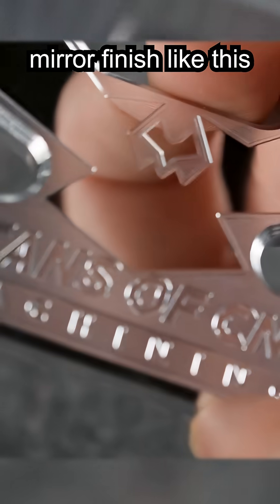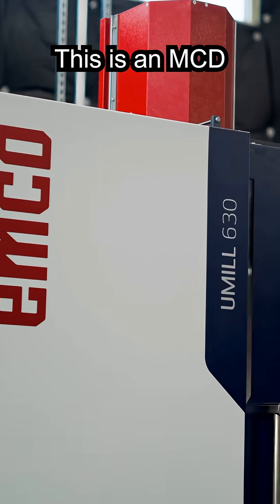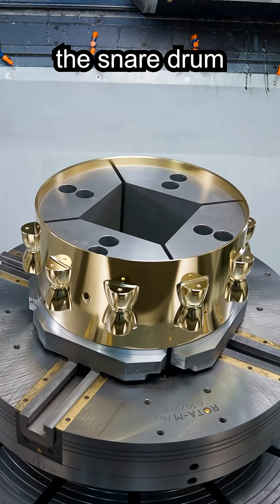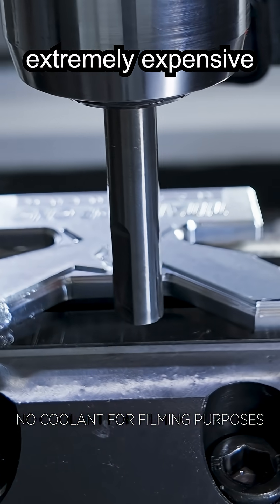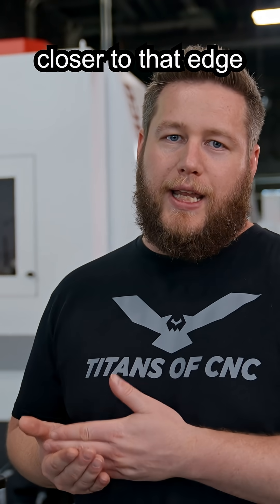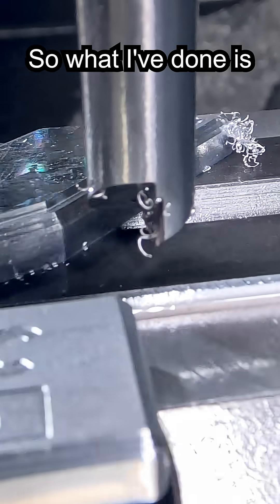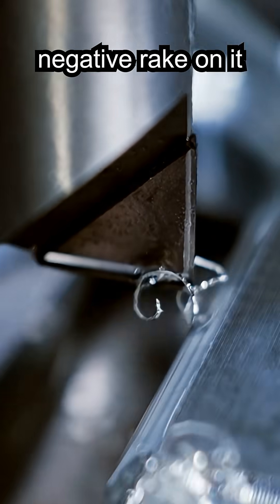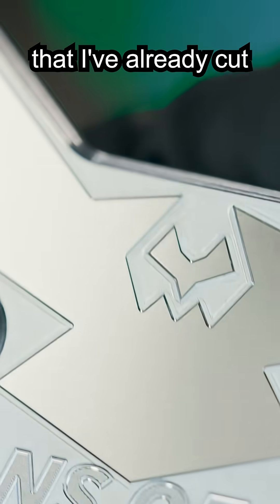Mirror Finish Machining HACK😲